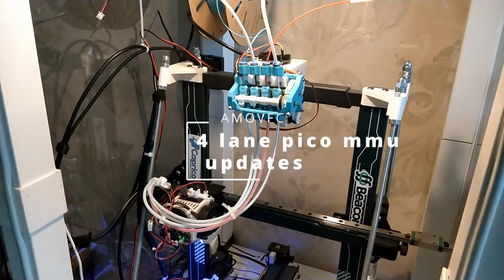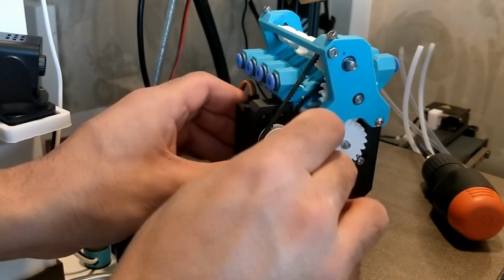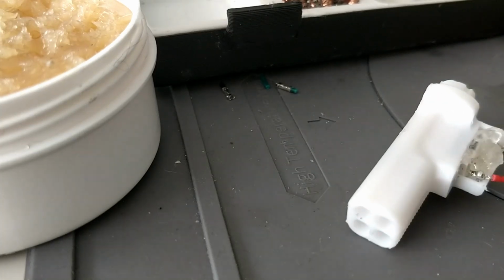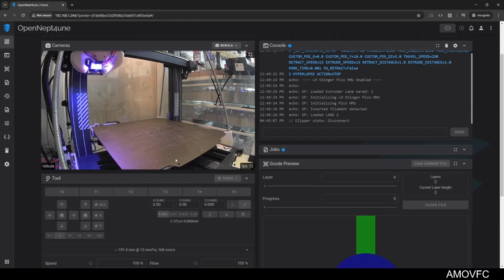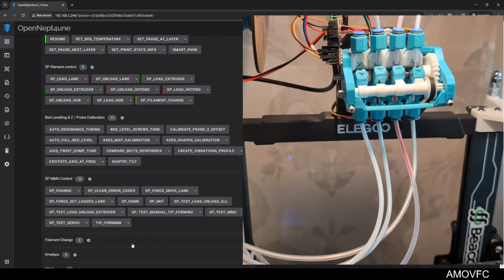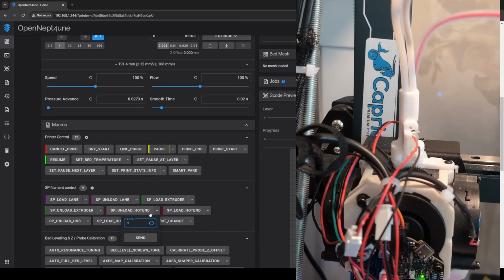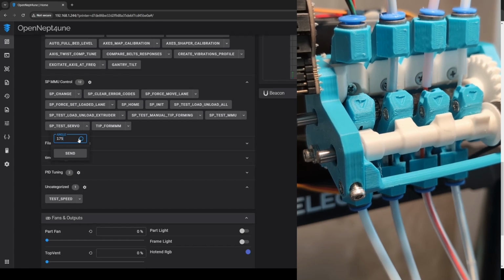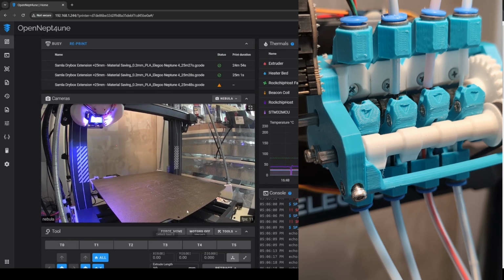4 Lane Pico MMU Part 4 - New mount + better configuration guide!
4 Lane Pico MMU Part 4 - New mount + better configuration guide!

I wanted to change the mount I designed for the pico mmu to have it sit higher up, since my mount replaces the servo mount it also requires me to take apart the winch and will have to rebuild and reconfigure the camshaft and belt angels. I hope this video better shows how I tune my pico mmu. Next video will be a voron v0 refresh, let me know if you have any questions you want me to address in that video, either about the pico, or about the voron.

The mount for the elegoo is not finalized yet, once it is done I will upload it